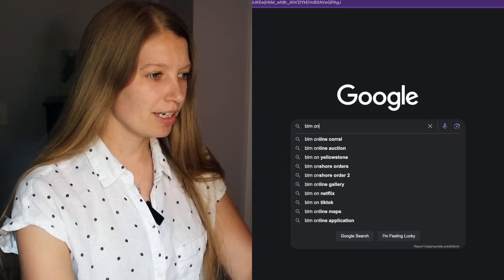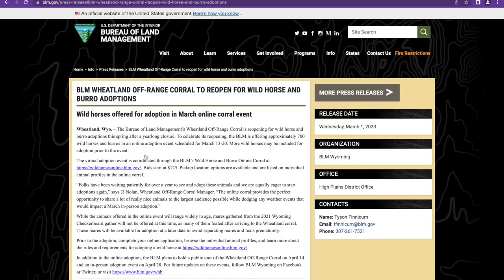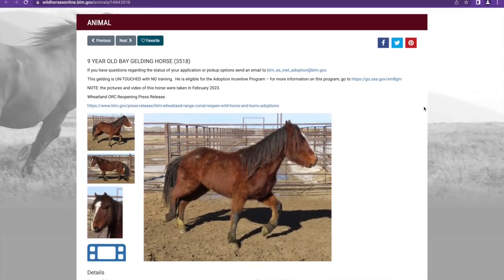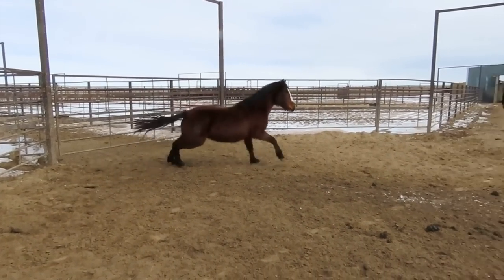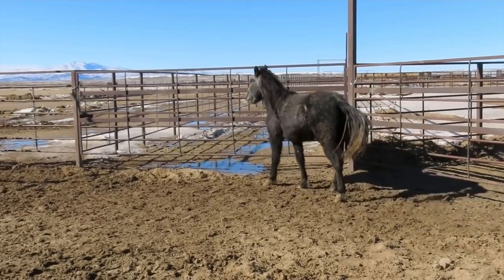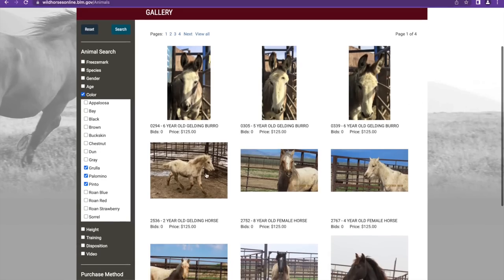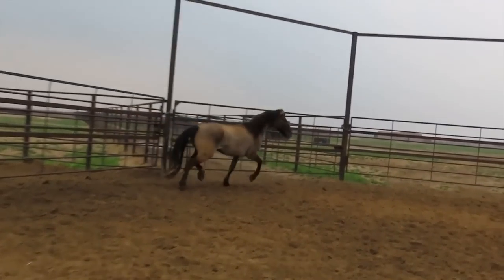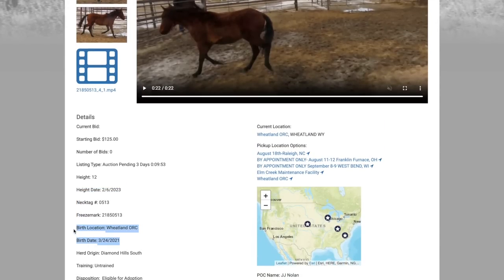Browsing the Mustang Online Corral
Browsing through the horses in the upcoming BLM Online Corral - here are a few that some of you suggested and a few that i looked into. Check out part 2 to see more of your favorites!

My name is Britta and this is my experience as an everyday person learning how to train mustangs. I’m what I call a “project equestrian” This is not training advice or recommendations, and many of the methods you see will be changing over the course of time as I continue to learn and grow.

It takes a lot for me to keep making videos. I'm completely self funded, and your support is a HUGE help and encouragement to me! Here are some ideas to help keep my channel running!

2.